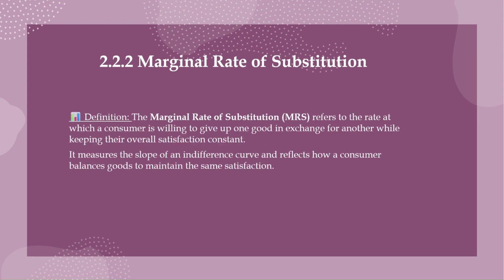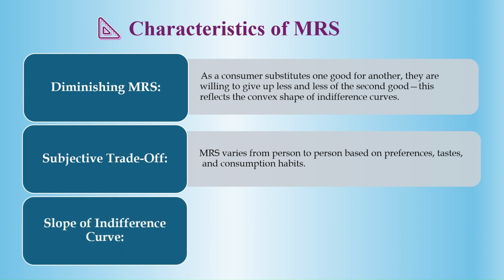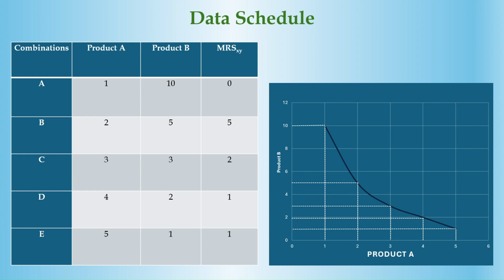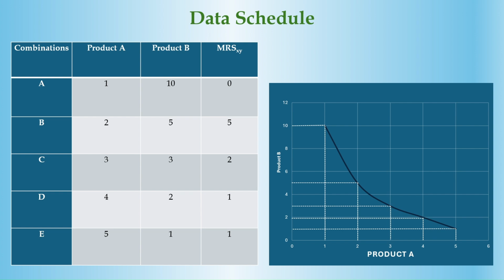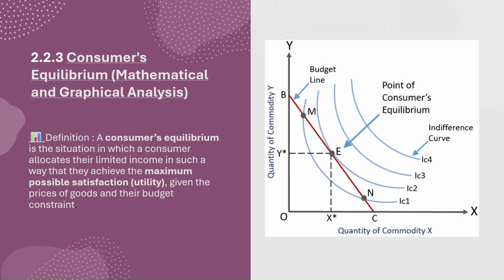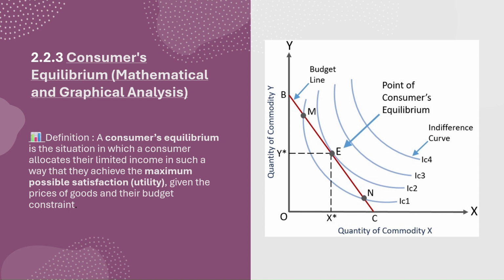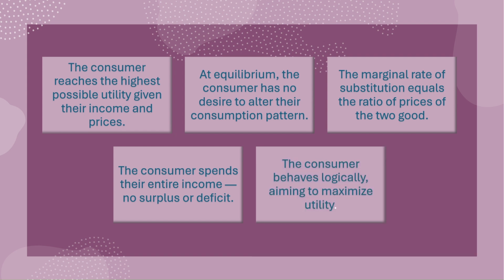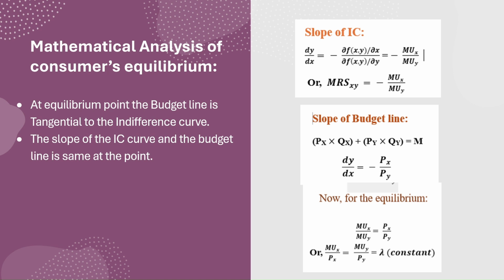Marginal Rate of Substitution(MRS) & Consumer's Equilibrium Explained Easy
This is part of the "Introduction to Economics" course.